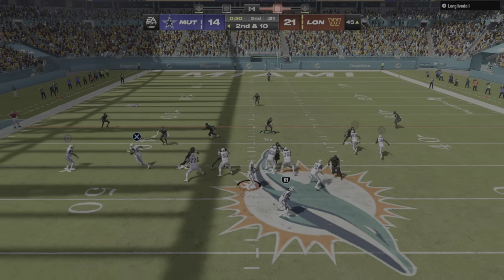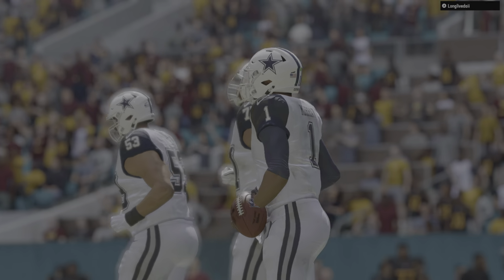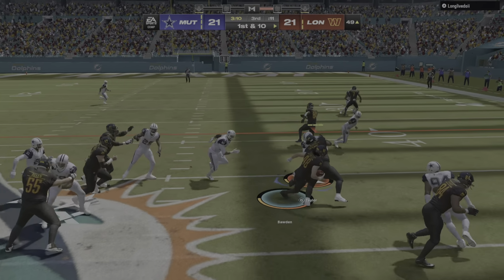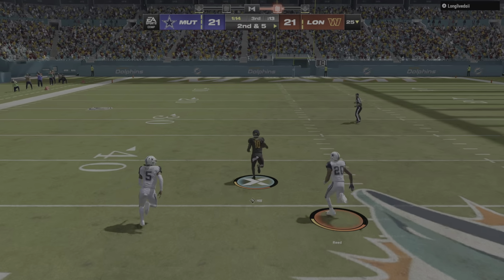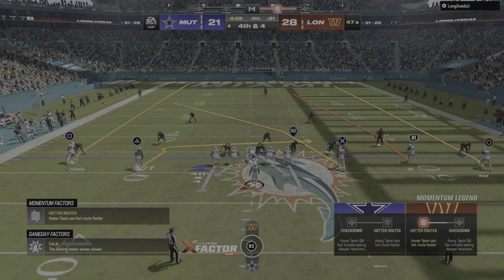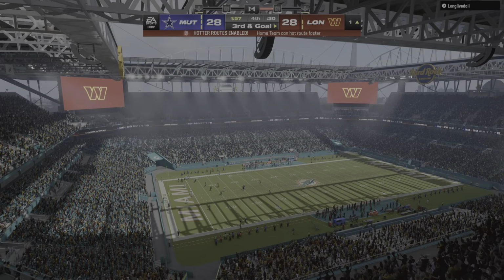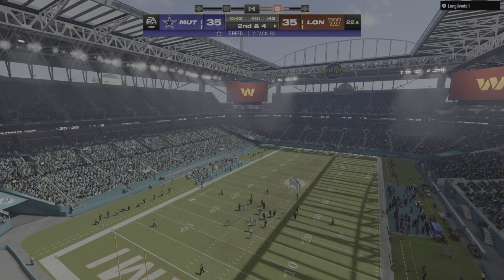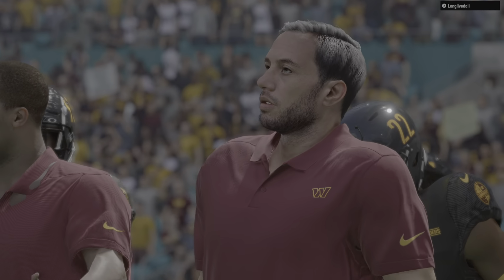Madden NFL 24_20231013180857